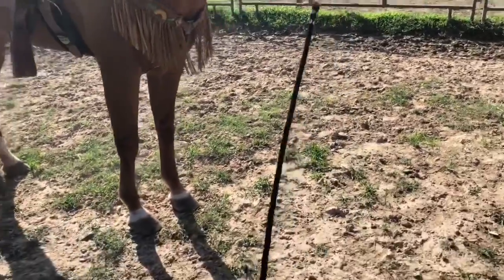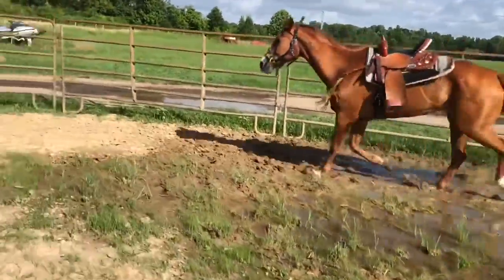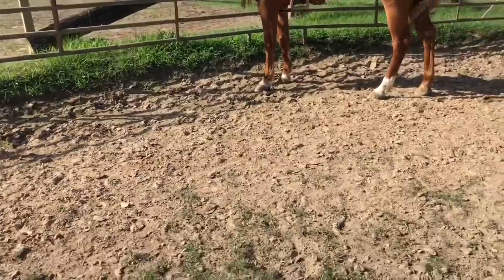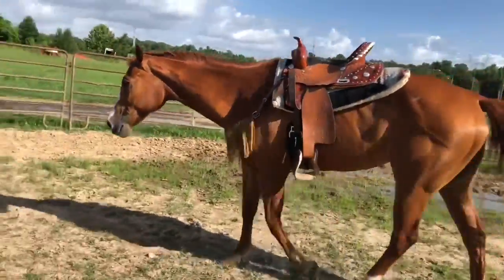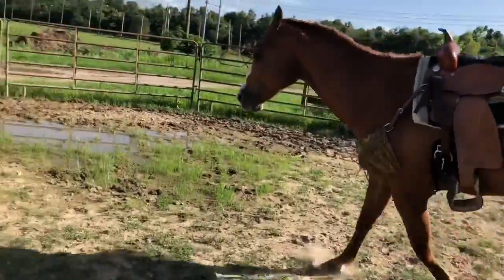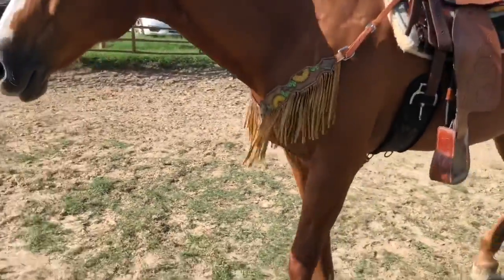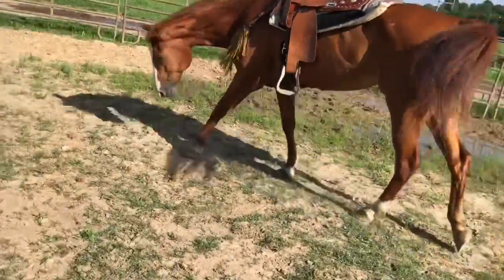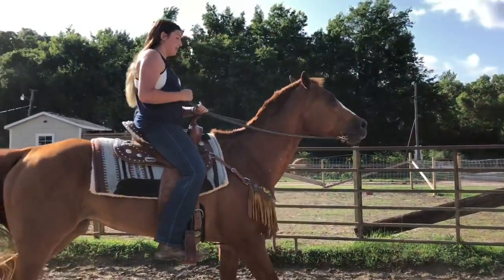Got a hard to stop horse? Here is a pressure release method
Seianna is typically blowing through her “woah” cues and this is the method i have been using. She has been getting better and better, and is almost to the point where she stops directly at the woah.